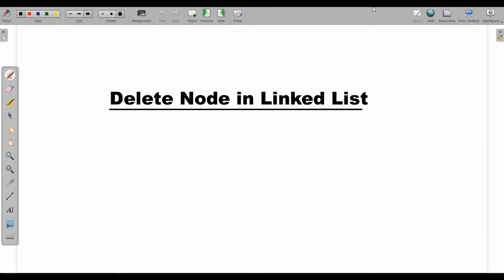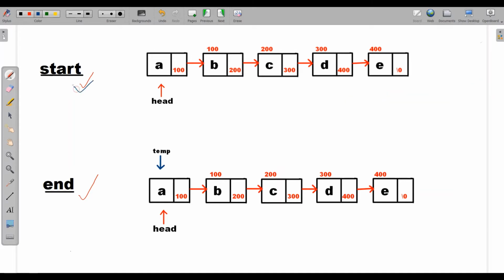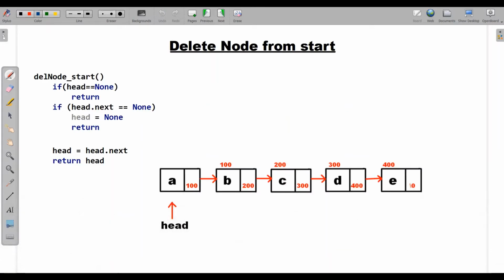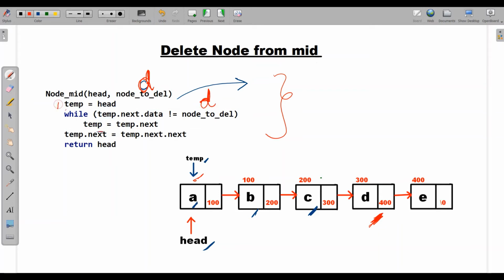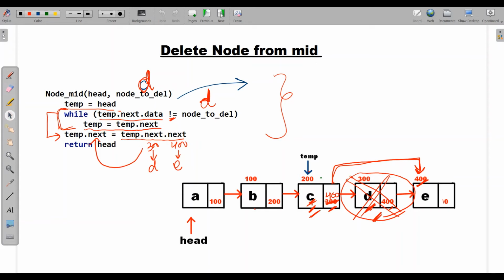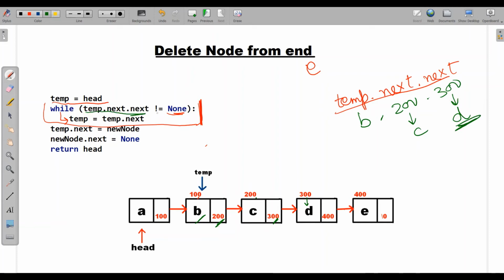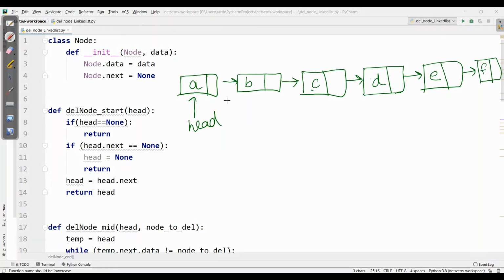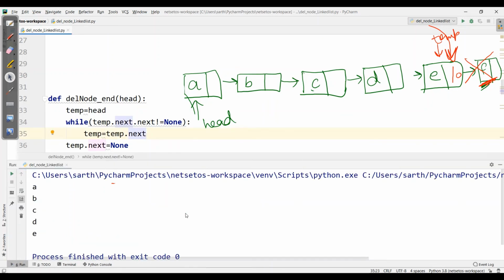Remove Elements from Linked List || LeetCode Solutions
Delete a node from linked list  (start ,middle ,end ) || Data Structure